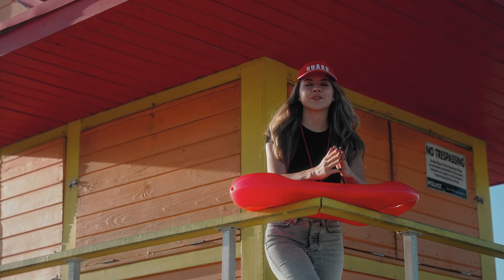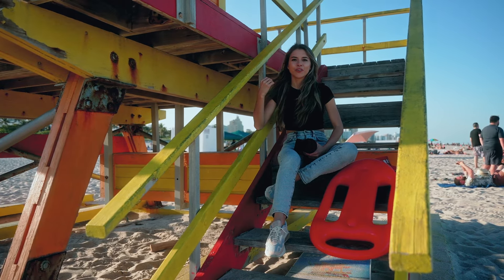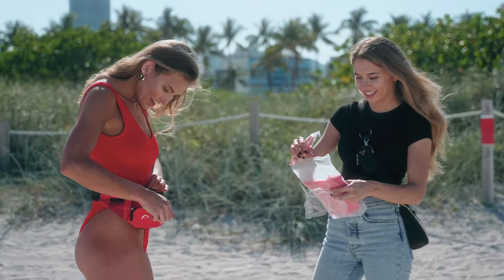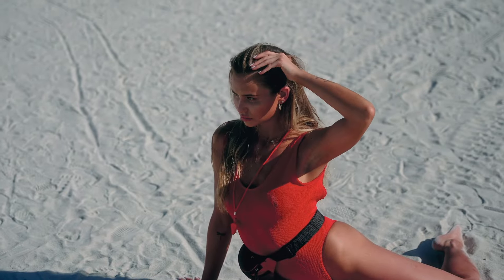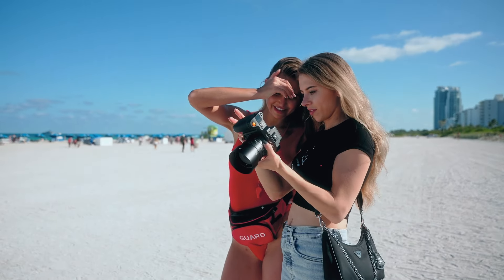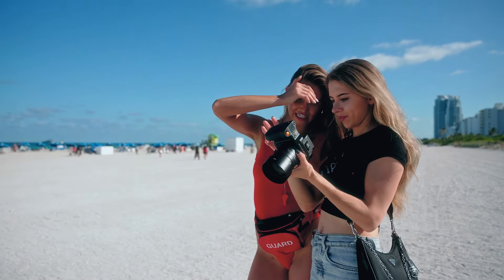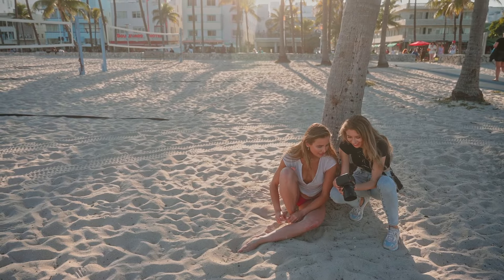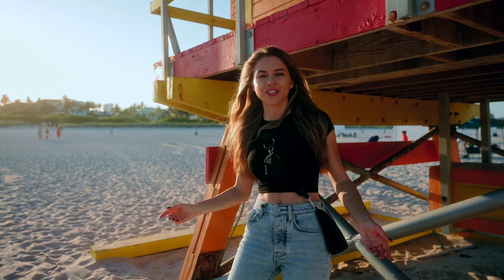Lifeguard on Duty: Miami Beach Photoshoot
Dive into the sultry side of safety with me, Daria Koso, as we take the spirit of Baywatch to the sun-drenched shores of Miami Beach. It's Part 4 of our 'Job Series', and we're making a splash with a photoshoot that's all about the daring and dazzling world of lifeguards.

Watch as our breathtaking model embodies the iconic lifeguard look, striking a pose in a red swimsuit that's bound to stop traffic (and maybe even waves). We're scouting the perfect sandy spot and pairing it with the ultimate prop that shouts ocean rescue from every angle.

Hold on tight because we're turning up the heat with a final outfit that's wet, wild, and wonderfully Baywatch. Expect the unexpected as we blend the art of fashion photography with the thrill of the lifeguard vibe in ways you've never seen before!

4IUTJQETPFNNN5LI
OLAEM5DAOVR0URL6
D0WHSBVDPAA1RNQW
D0WHSBVDPAA1RNQW
DVSAZDEI9UAWCYVF
CKCJBNXM809MEMCV
9VRFR7OD6BENPCWU
XCGLNVSZTP4SOCVP